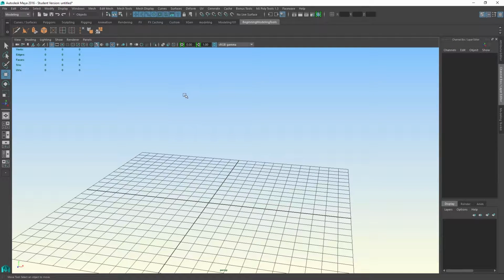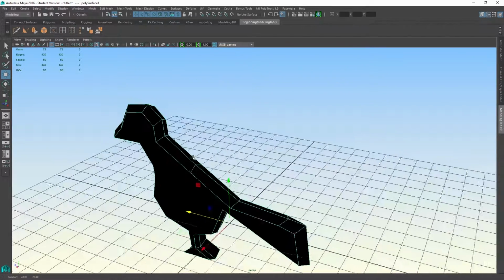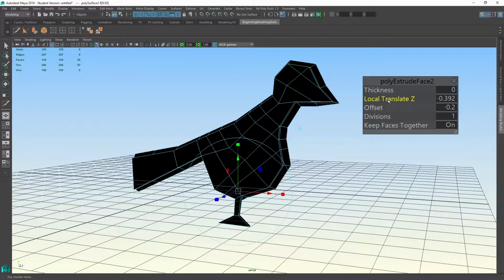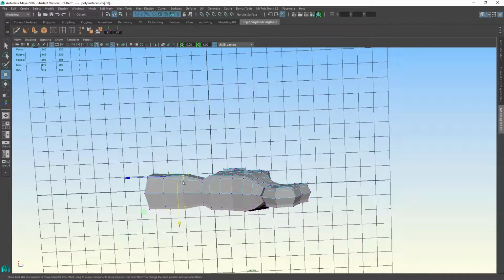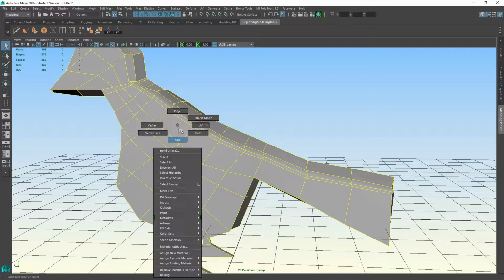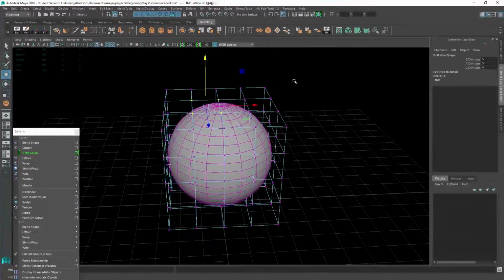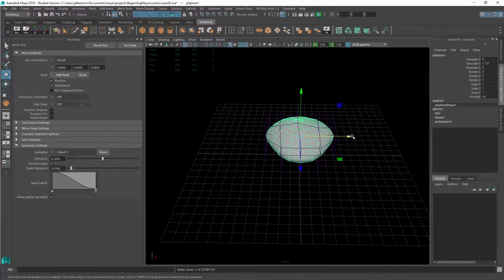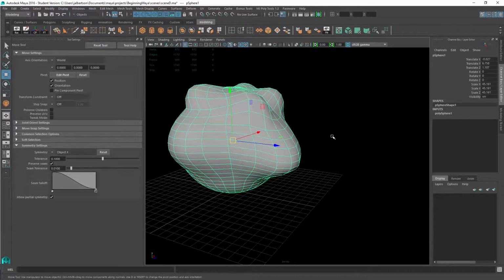6 EssentialModelingTools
Reference Images

The Florida Interactive Entertainment Academy, or FIEA, is a graduate game-design school at the University of Central Florida. Work on the latest game engines and be mentored by faculty with decades of game-making experience. In 16 months, you can earn a Master’s degree in Interactive Entertainment. Ranked Top 5 by the Princeton Review in 2011, 2012, 2013, 2014, 2015 & 2016.

LINKS!